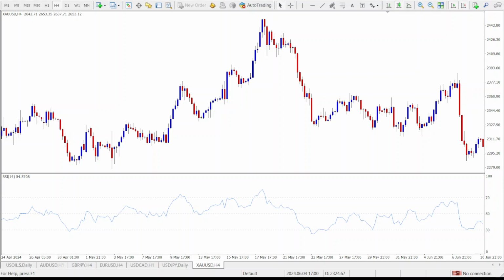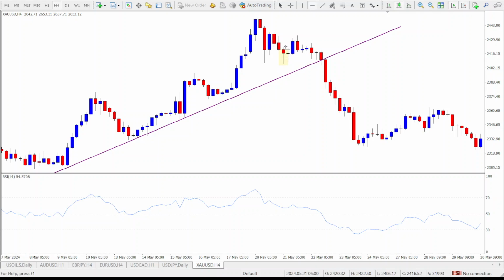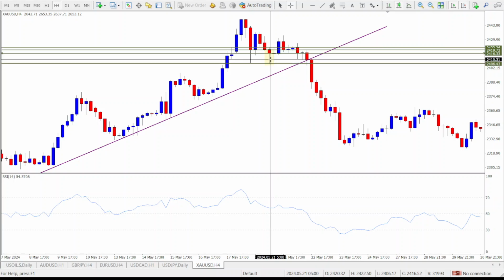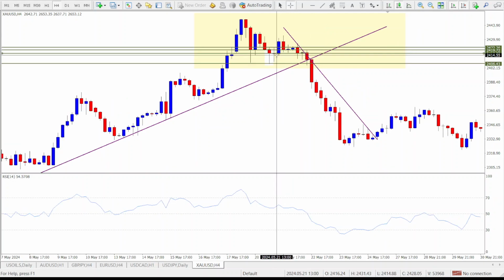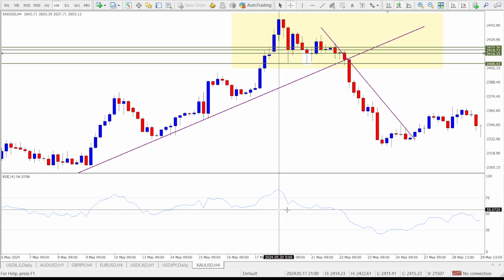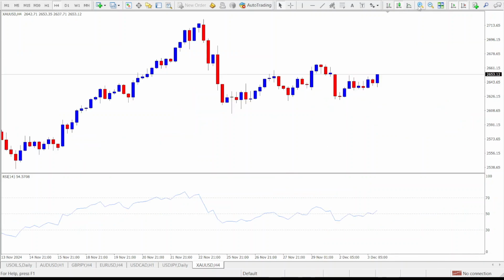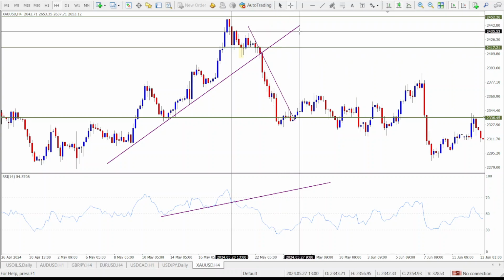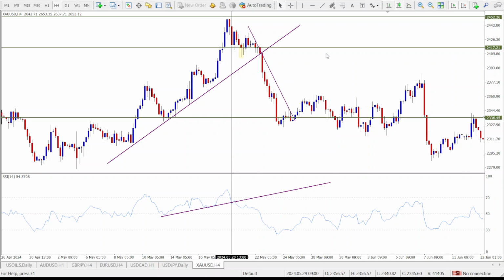Mastering the Bearish Hanging Man Candlestick Pattern for Smarter Trading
The bearish hanging man candlestick pattern is one of the most reliable signals of potential market reversals. In this video, we’ll break down how to identify it, why it’s important, and when to take action. Learn how this single candlestick can provide vital insights into bearish sentiment and how to incorporate it into your trading strategy.

This candlestick typically forms after an uptrend and suggests weakening bullish momentum. Understanding its structure—a small real body at the top of a long lower wick—is critical for interpreting the market’s next moves.

By the end of this video, you’ll know how to spot the bearish hanging man pattern on your charts and combine it with other technical tools for confirmation.